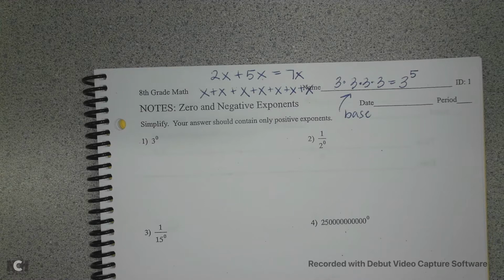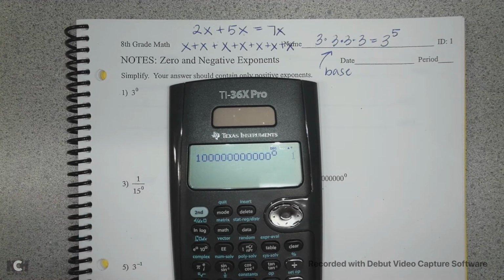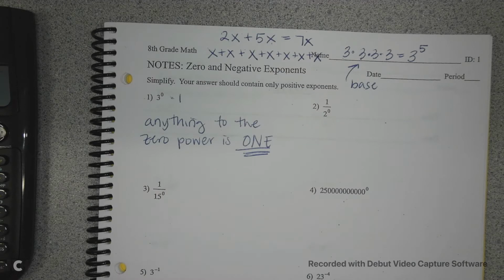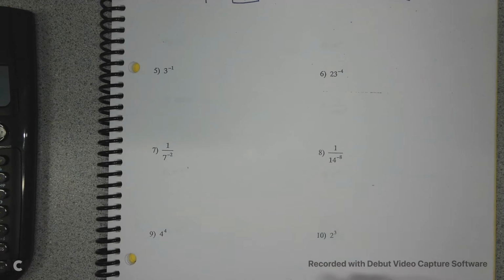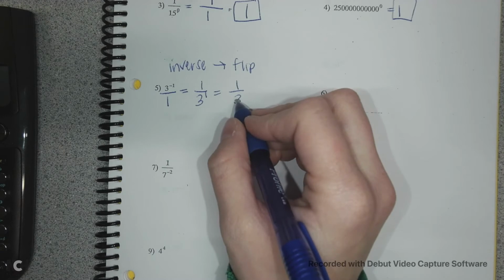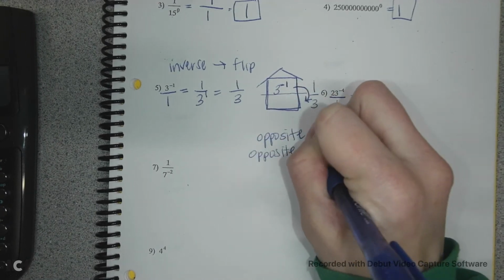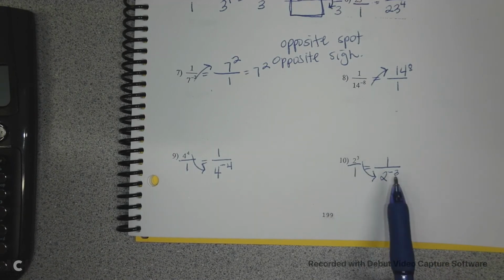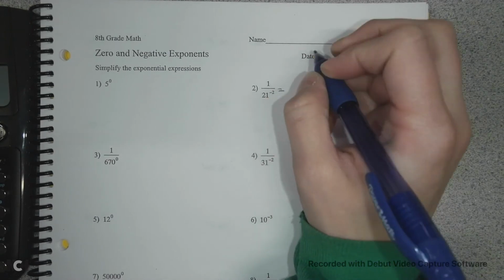Zero and Negative Exponents